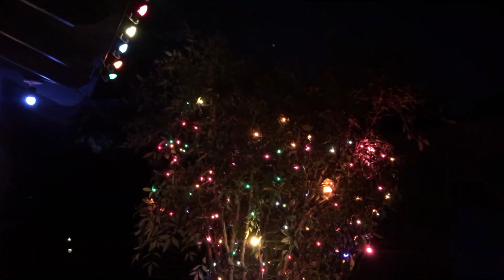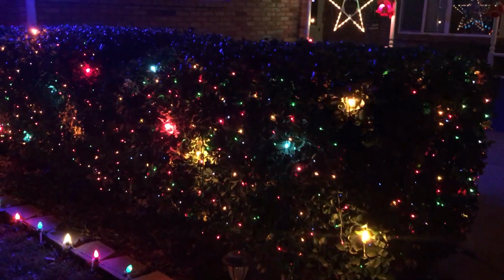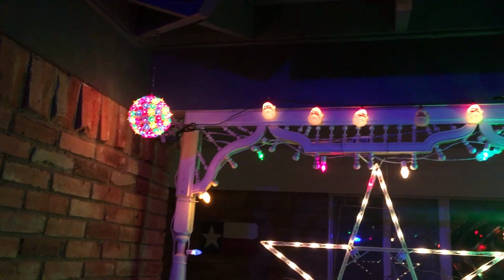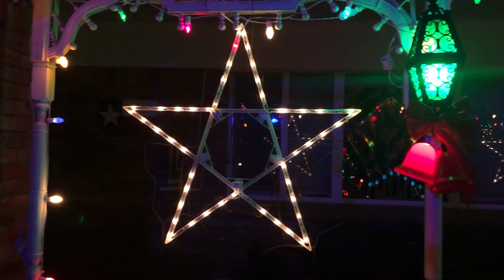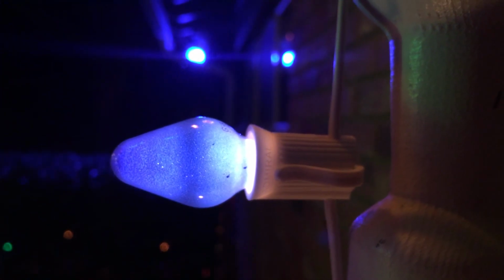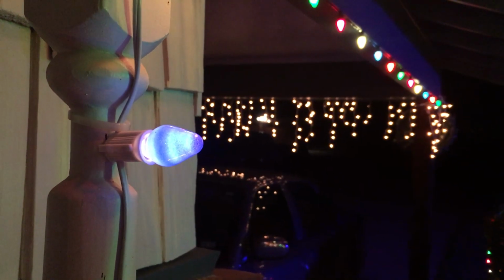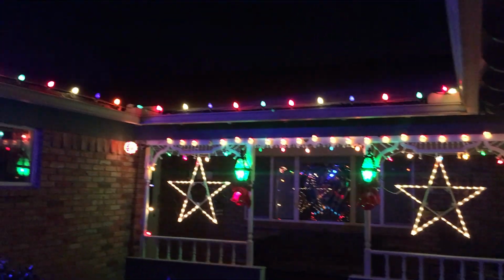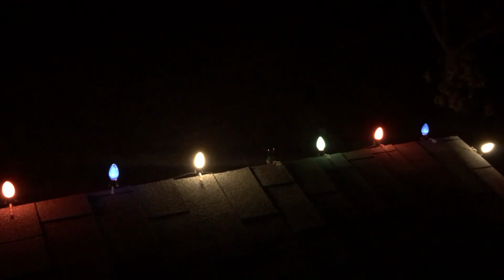2019 Christmas Lights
Just a tour of the 2019 Christmas lights. Plenty of incandescent goodness to go around!